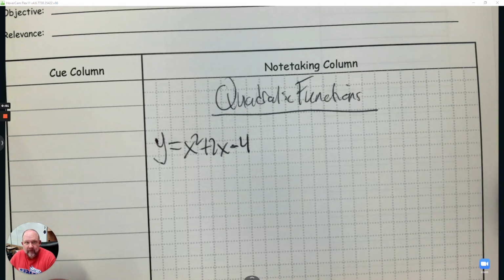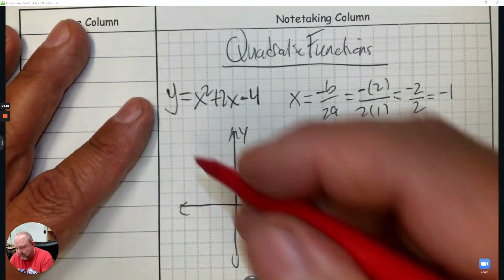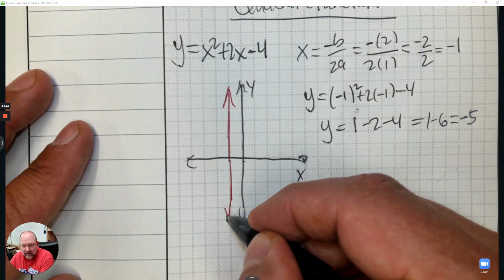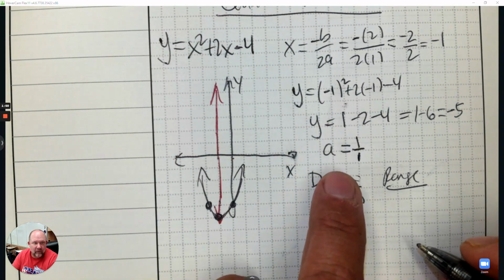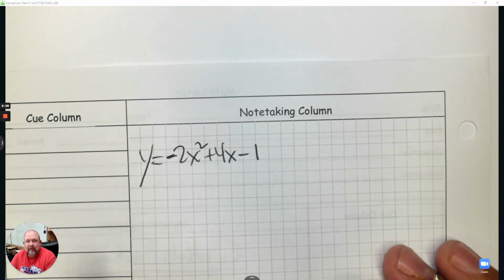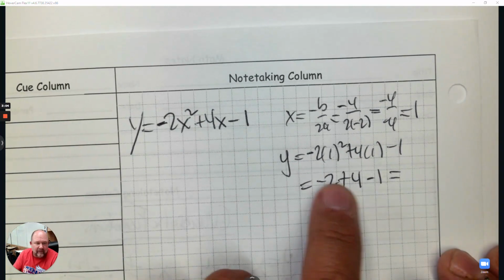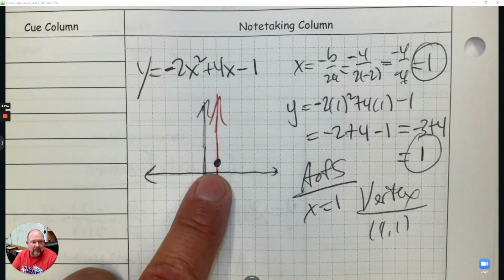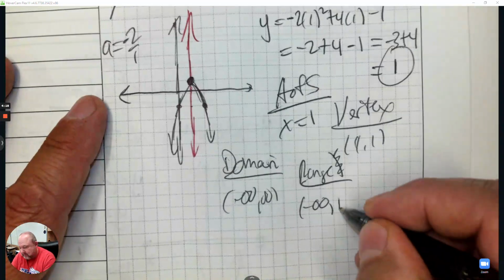Math 2 Graphing Quadratics in Standard Form REVIEW